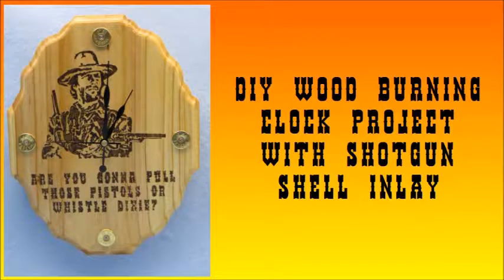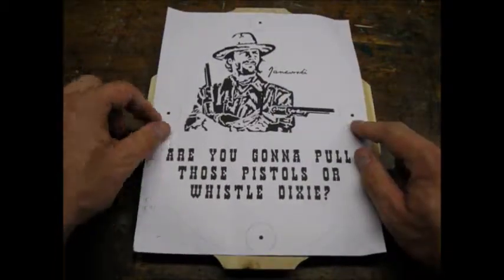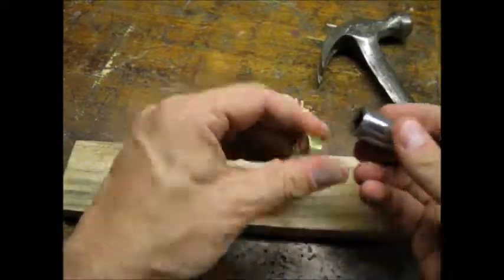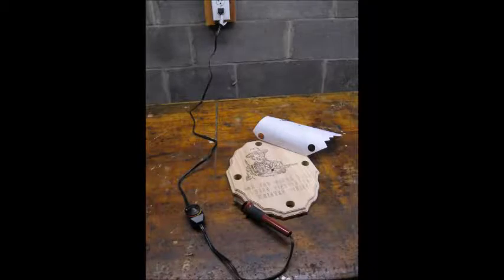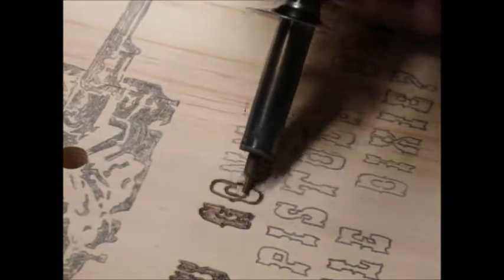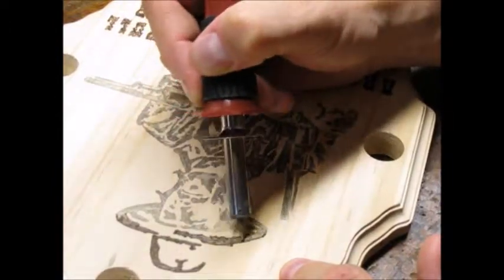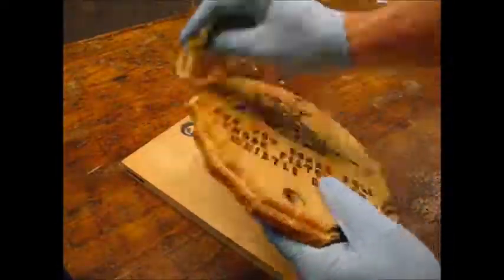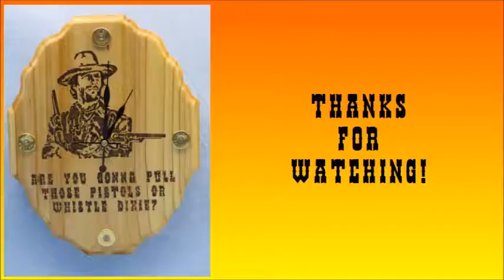DIY Wood Burning Clock Project With Shotgun Shell Inlay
Viewers may also be interested in my earlier clock project.